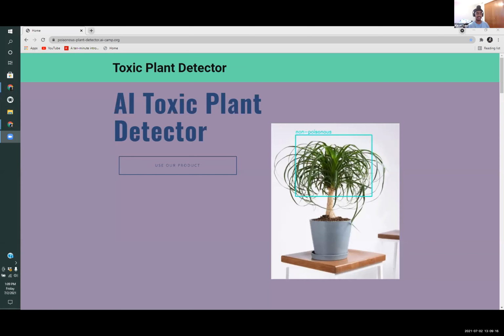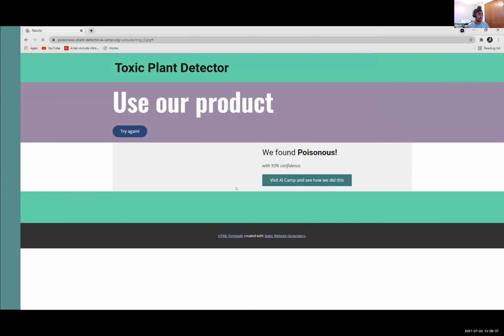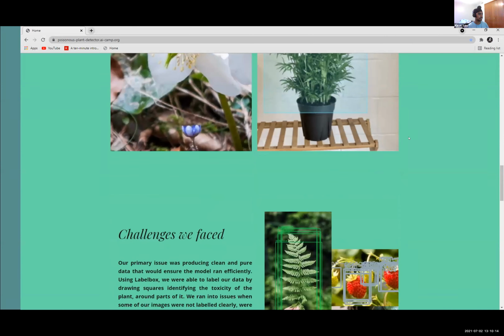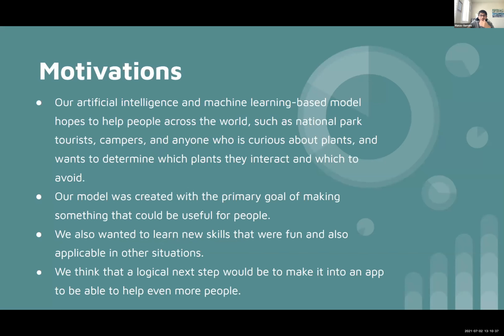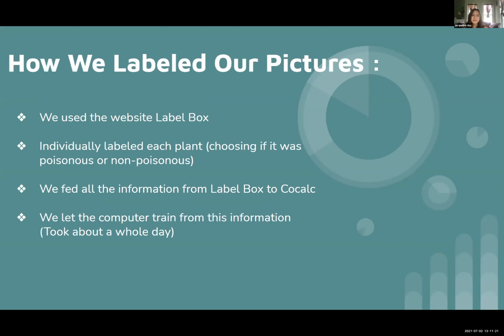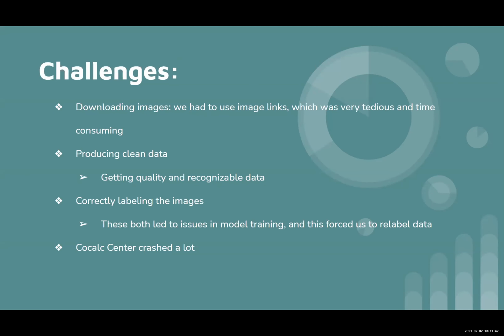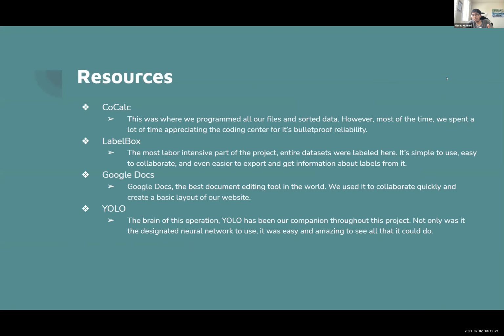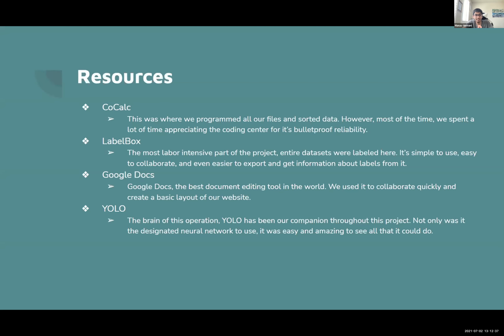Toxic Plant Detector | AI Camp 2021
Our 2021 AI Camp students used Computer Vision to create a Toxic Plant Detector that can help national park tourists, campers, and everyday Americans determine if the plants they are interacting with are a threat or not.

Product Created By:
- Allison Yen
- Jacqueline Day
- Karanvir Saini
- Manav Gurnani
- Victoria Johsson

Teacher Assistant:
- Cameron Jackson

Instructors:
- Logan Fortune
- Michael Zhang